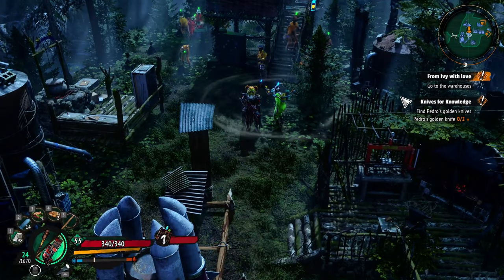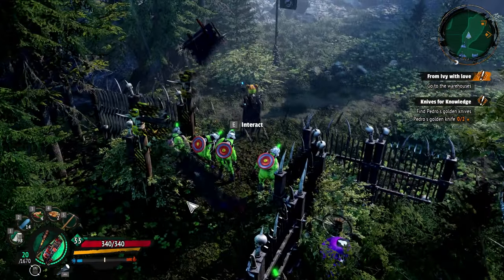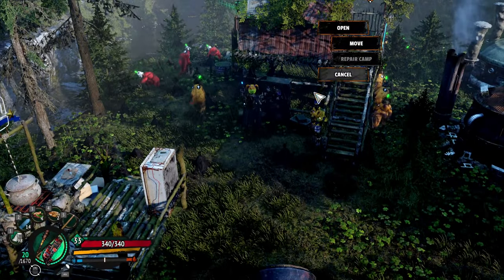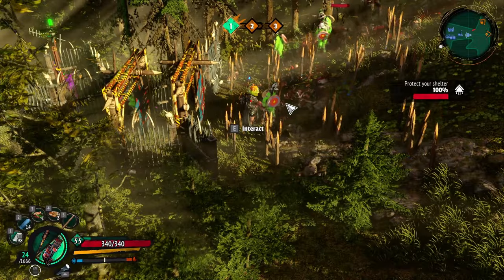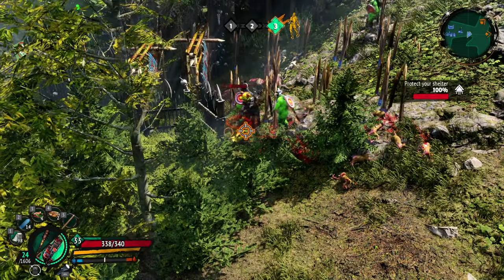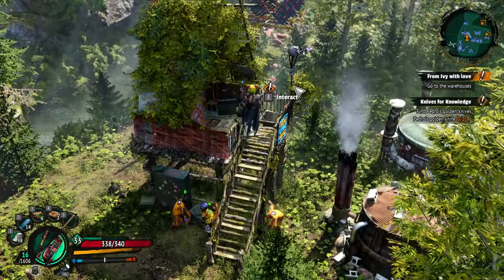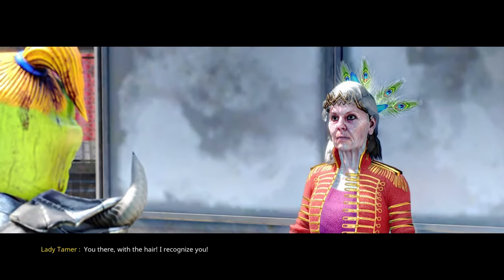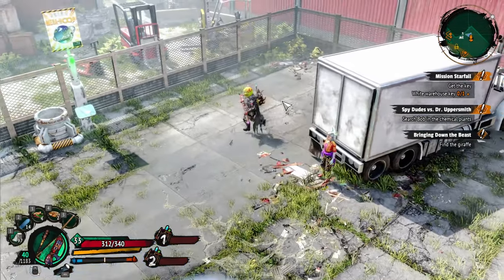LADY TAMER is CRAZY and NONAME lives in a box -- Welcome to ParadiZe PART 14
Zombies are friend and foe. This hilarious zombie game is absolutely worth a play. Piggy Back on a Zombie, YUP! Welcome to ParadiZe, where Zombots are your besty.

Thank you for all the support. Love you all!